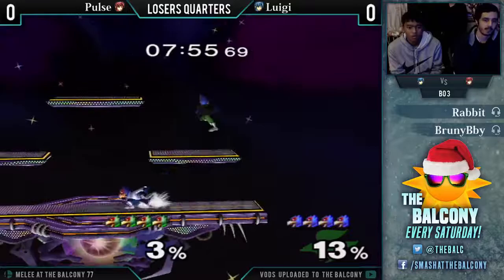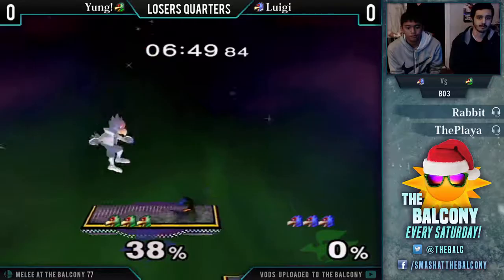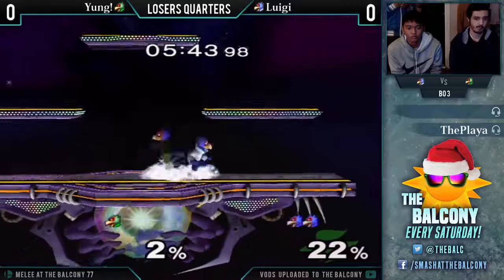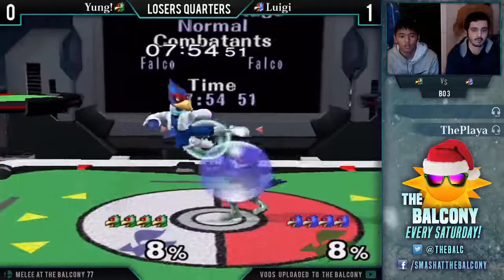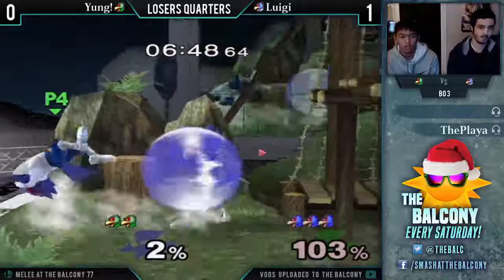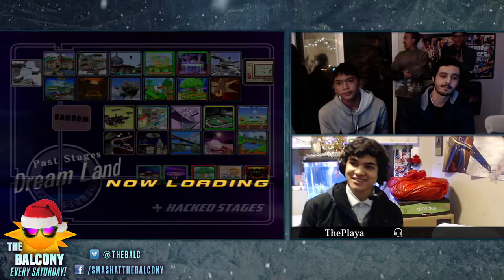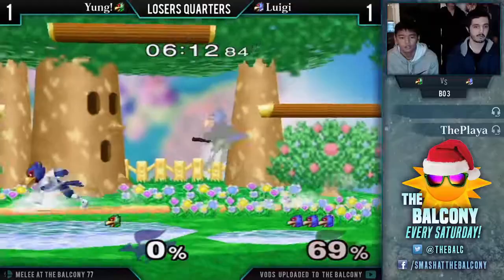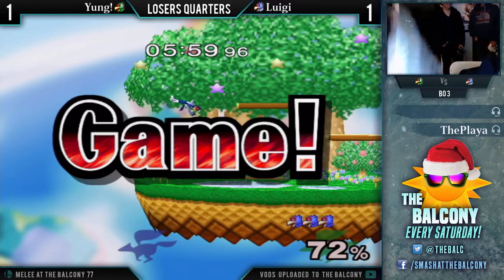Melee @ the Balcony 77 - Losers Quarters ft. Luigi (Falco) VS Yung! (Falco)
The Balcony is a dank tournament that goes down every Saturday, featuring Melee, PM, and Rivals. Opening at 2:00pm, chill all night with your homie Moose (Balc dog) as well as Socal's finest players.